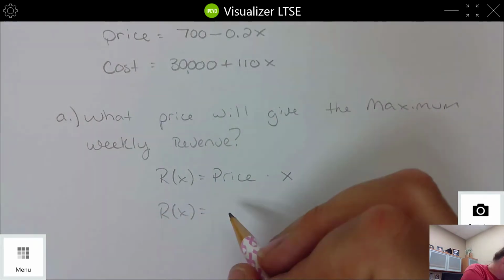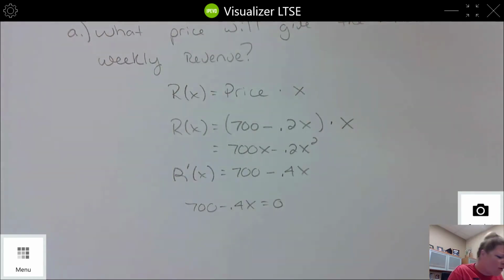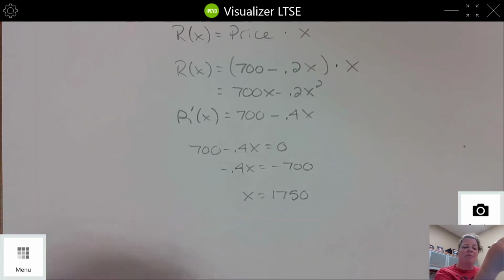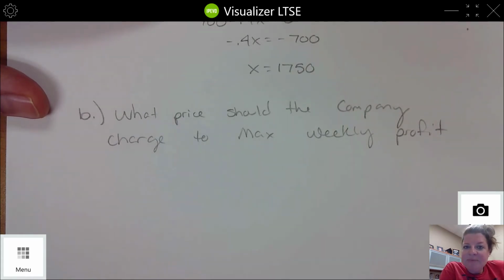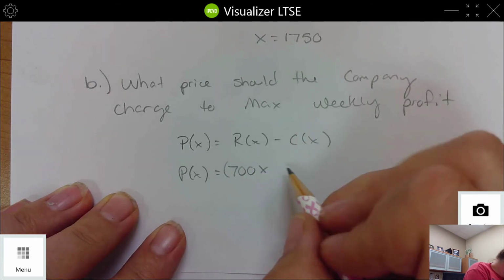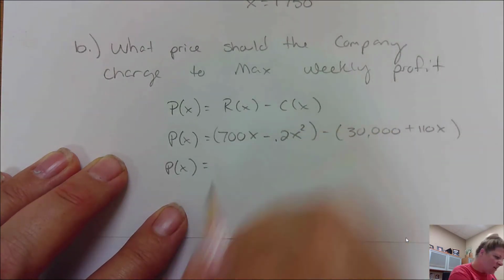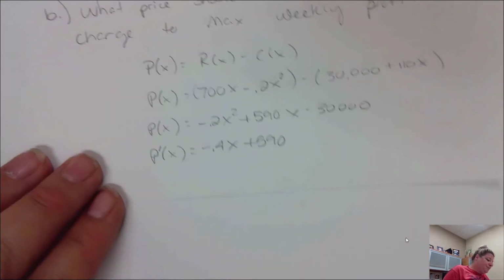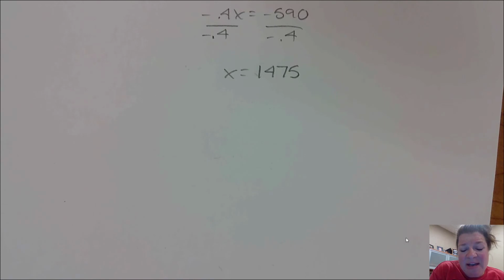11.6 Optimization Part 2 business Calculus